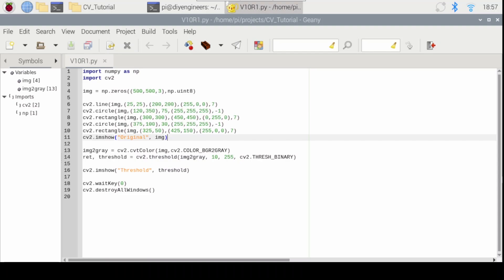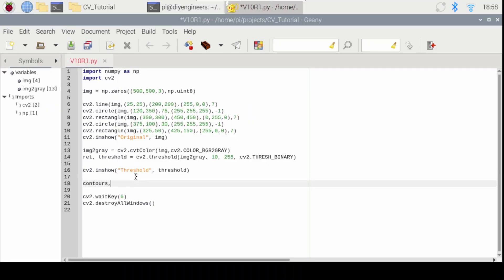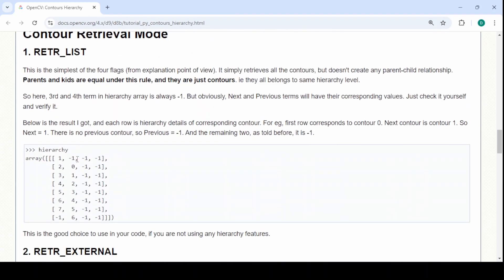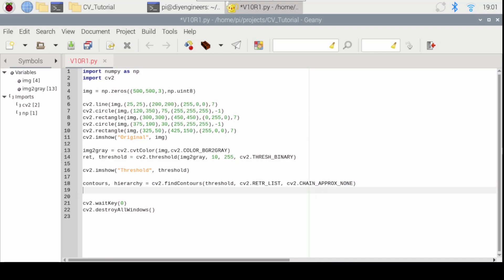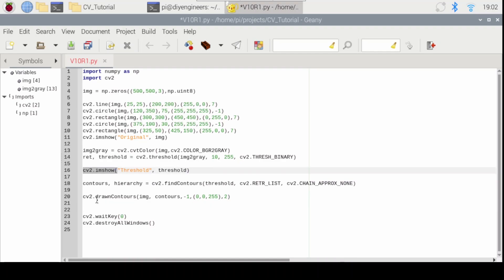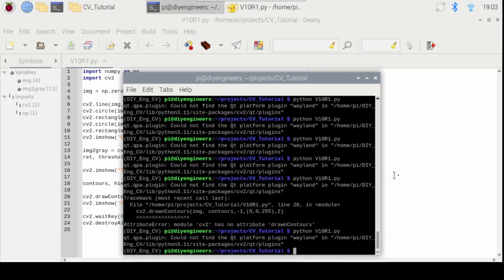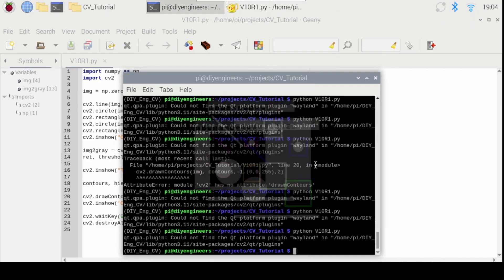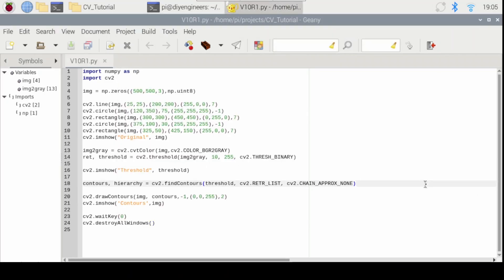OpenCV - Contour Detection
In this video I go over how to complete image contour detection in OpenCV with the Raspberry Pi. Even through I am using a Raspberry Pi, the info applies to OpenCV and Python in general.